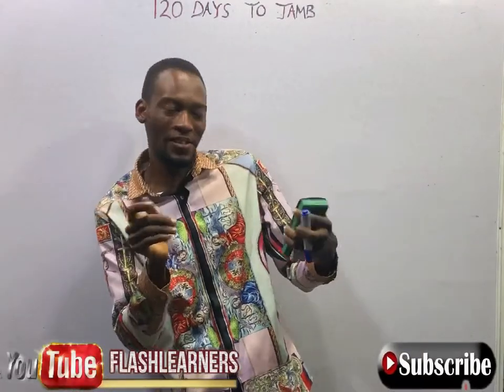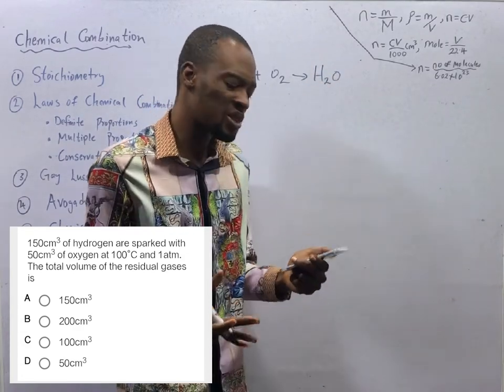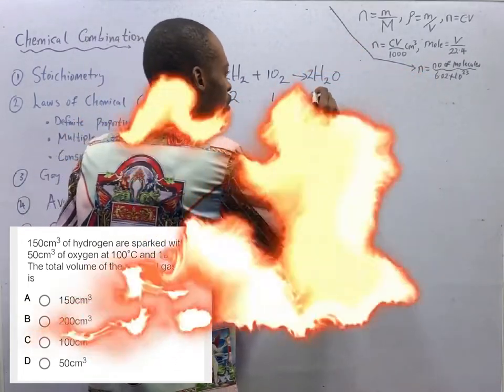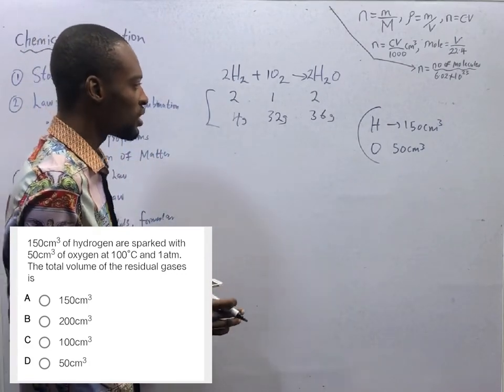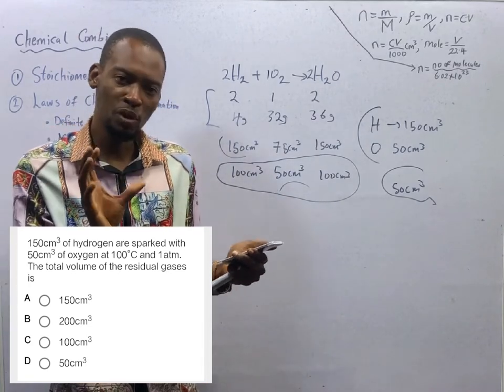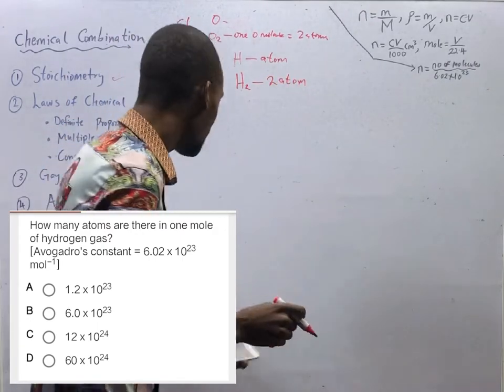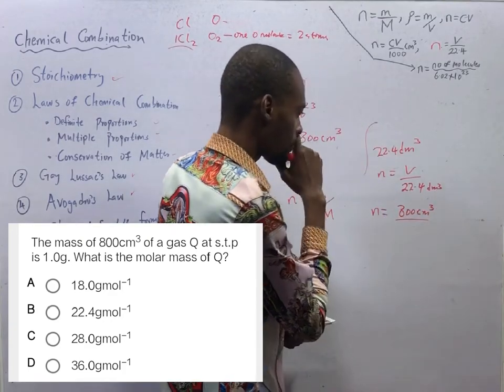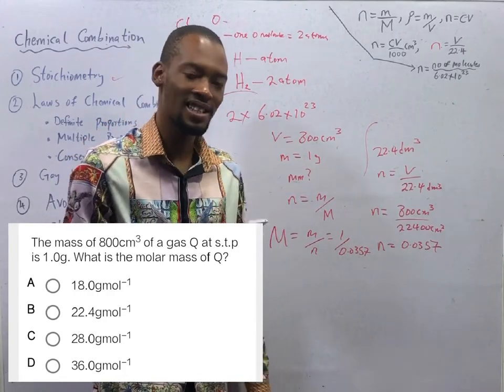Stoichiometry & Avogadro’s Law » 120 Days To Jamb Chemistry - Episode 9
Stoichiometry And Avogadro’s Law - 120 Days To Jamb Chemistry Episode 9 of 120.